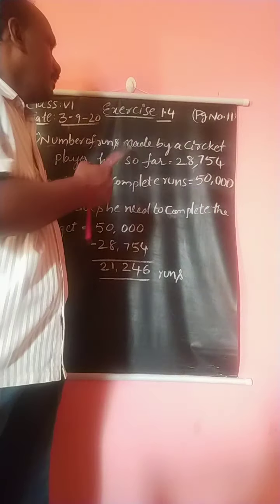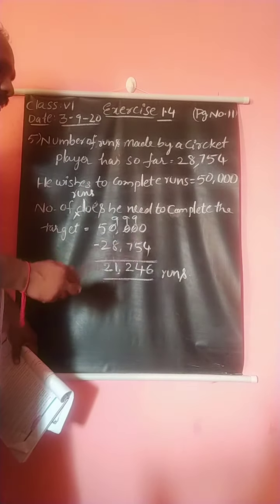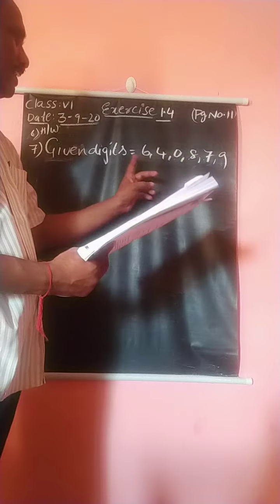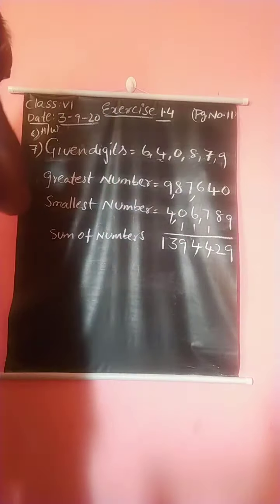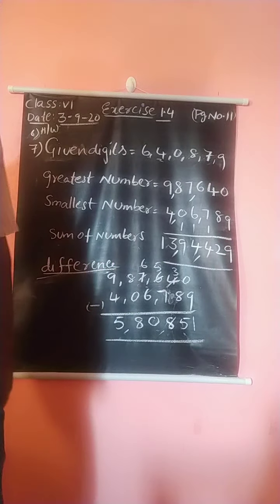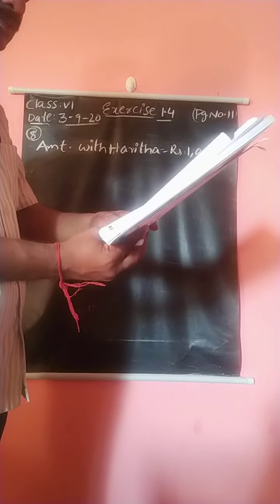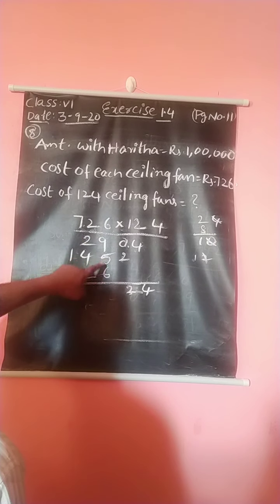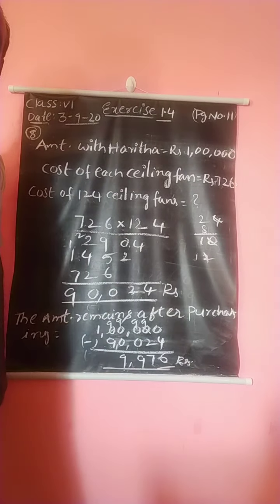3 September 2020